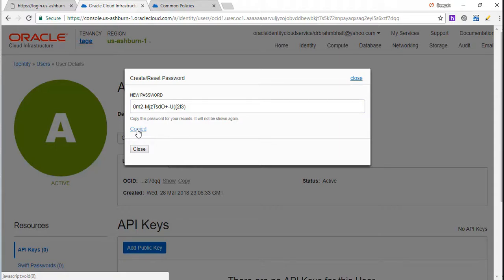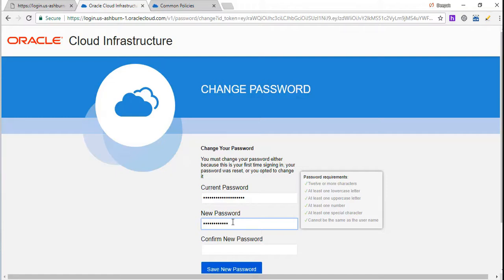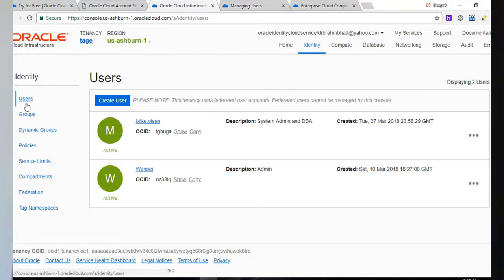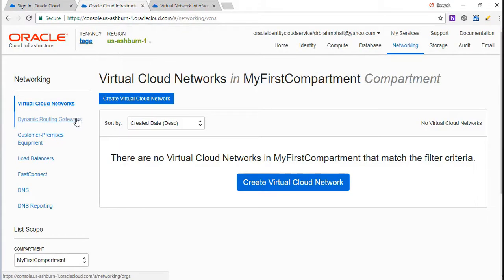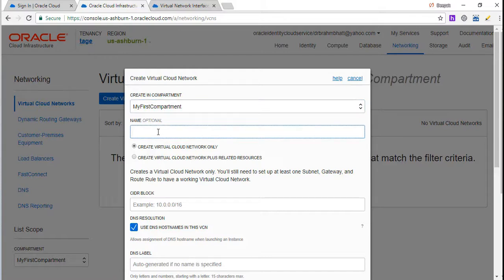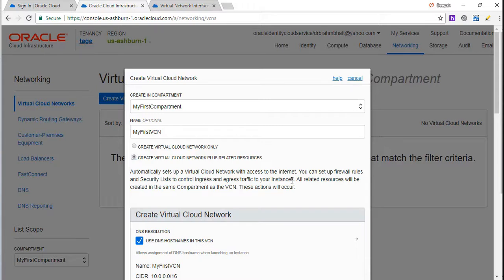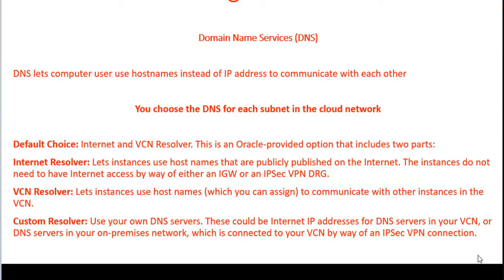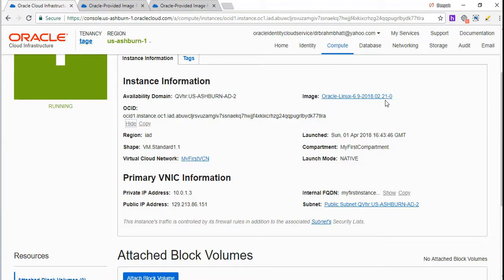Oracle Cloud Infrastructure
This an Introduction to Oracle Cloud Infrastructure and why this certification is in High Demand!